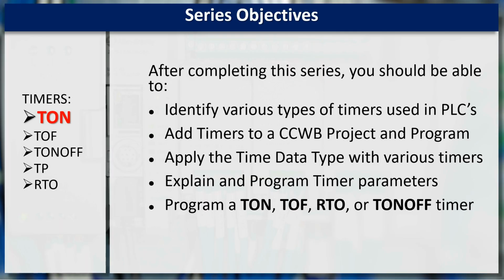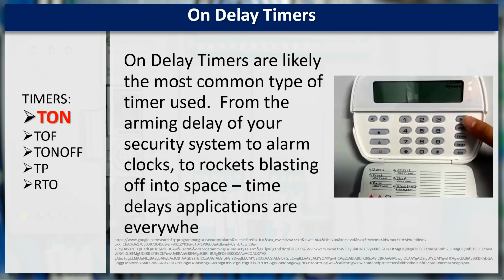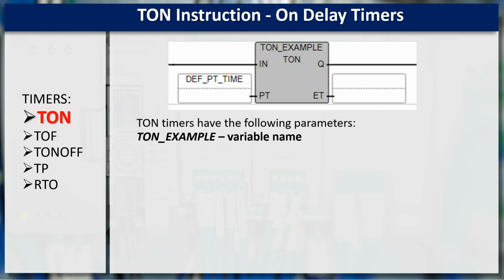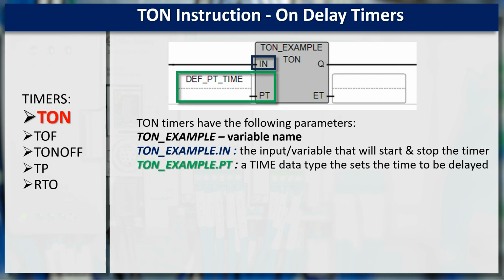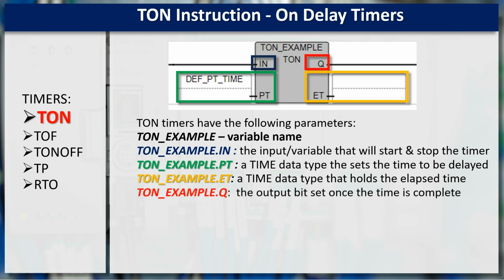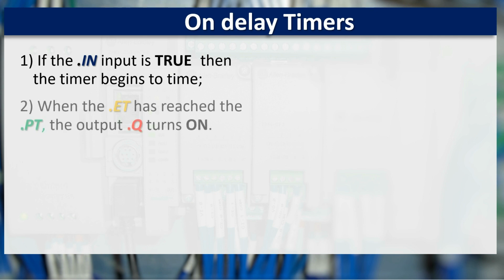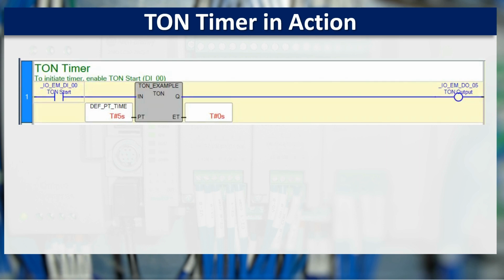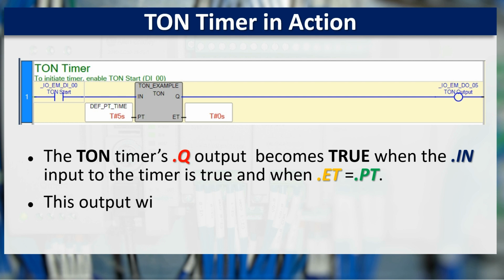The On Delay Timer Part 1